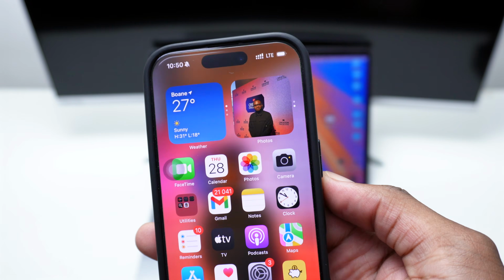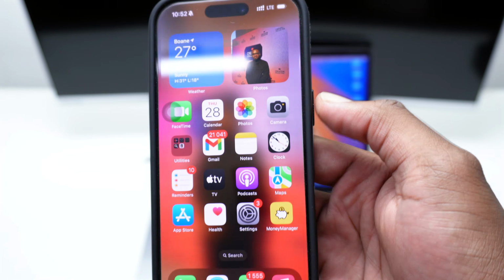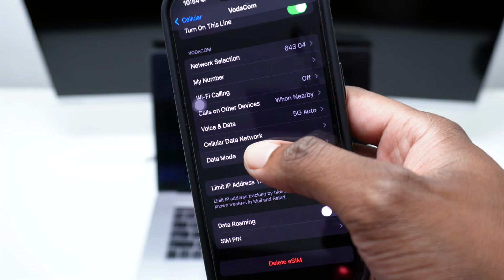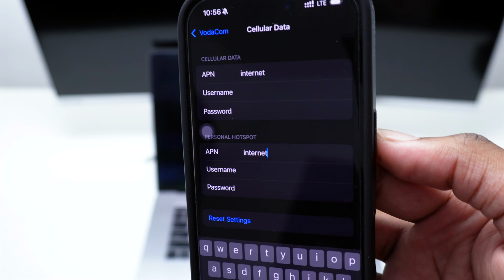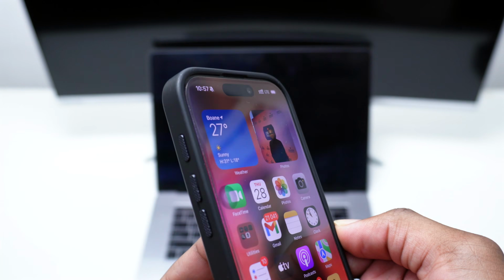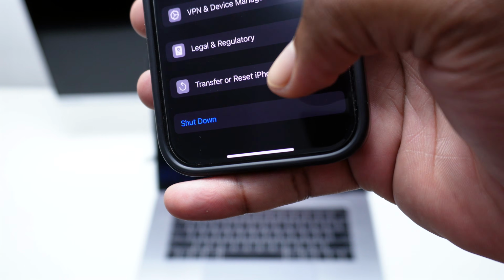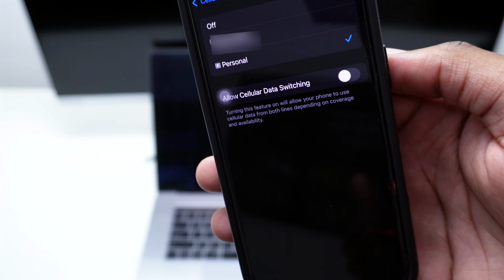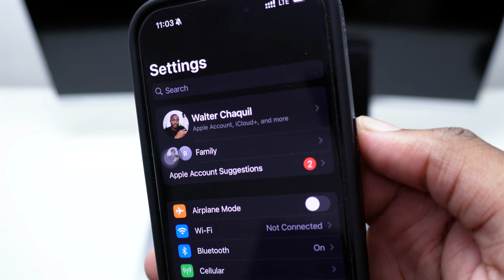Mobile Data Not Working On iPhone Fixed in 3 Minutes!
Here's a tutorial on How to Fix all Mobile data issues on iPhone.

Chapters:
00:00 intro
00:34 Step 1
01:47 Step 2
03:44 Step 3
06:55 Step 4
07:51 Ultimate Steps